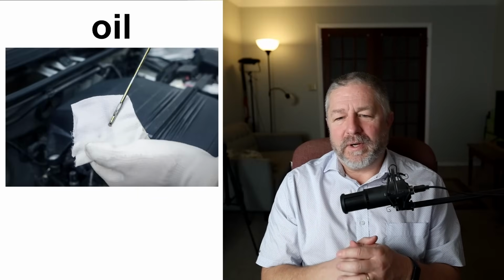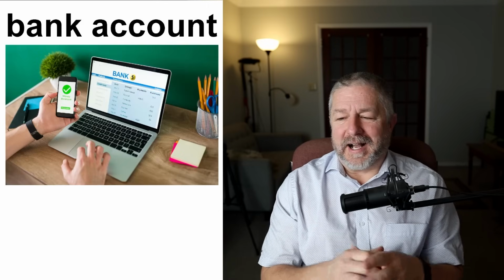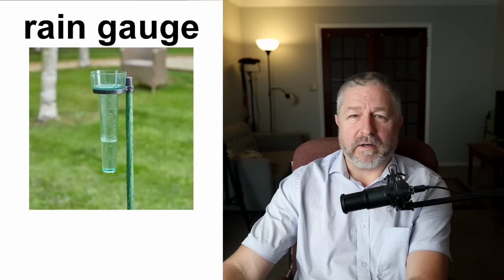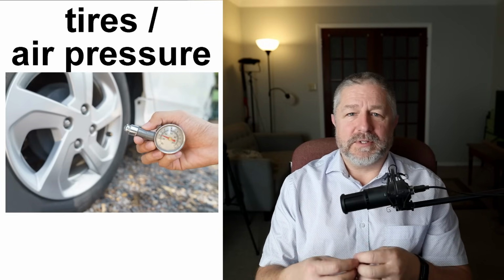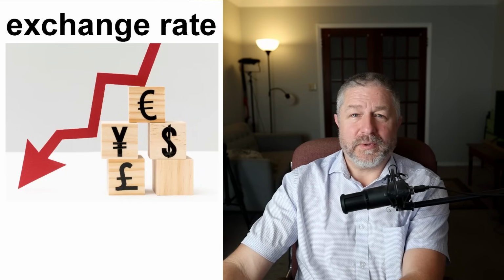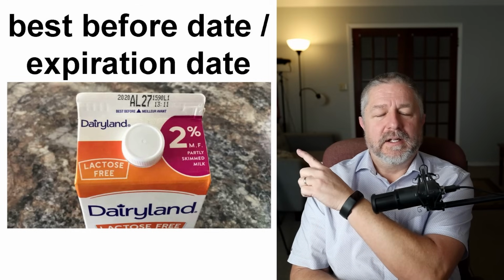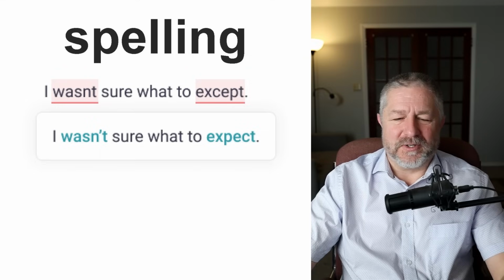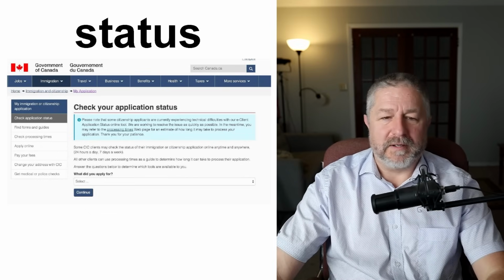Let's Learn English! Topic: Things You Should Check! 💱⛅🌡️ (Lesson Only)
In this English lesson I will help you learn how to talk about the things you check in life, or at least the things you should check.

You'll learn words and phrases like: check the oil, dipstick, check the forecast, check the temperature, check the status, check the schedule, and many more!

There are many things you should check in life, and in this English lesson I'll talk about many of them. Enjoy!

Becoming a member at every level has these benefits and perks:
1) For 10 minutes during each live stream you will be able to participate in the "Members Only" chat.
2) A cool crown beside your name during live streams and when making comments on videos.
3) Your name in green during live stream lesson chat.
4) You will have access to a members only video each Wednesday called, "Wednesdays with Bob". These are behind the scenes bonus videos with full English transcripts for your listening practice.
5) A full transcript for every Tuesday video.

✅SEND ME A POSTCARD:

Smithville, Ontario
Canada
L0R2A0